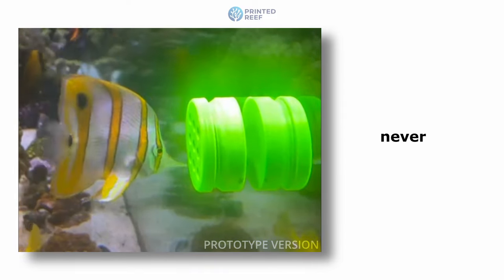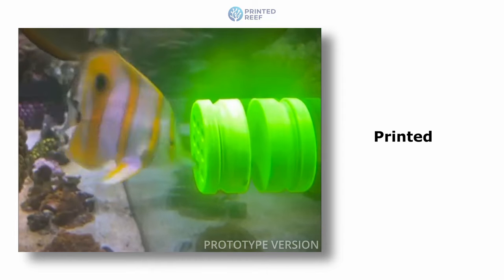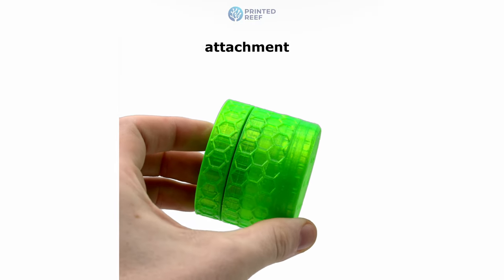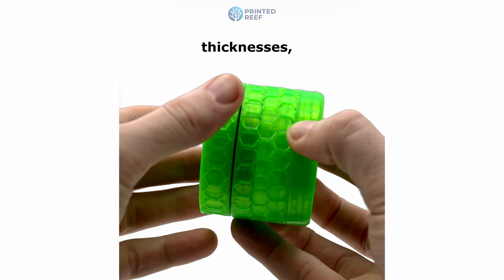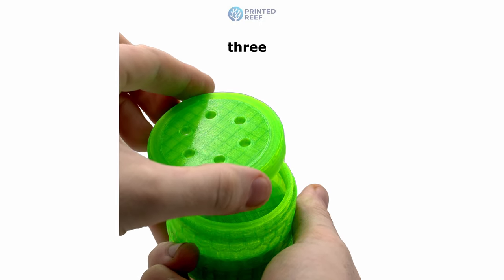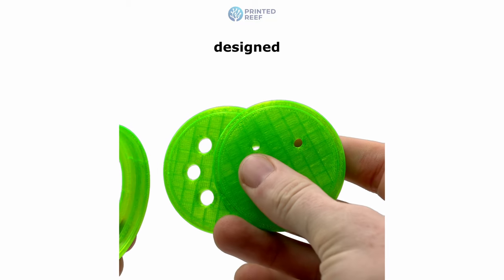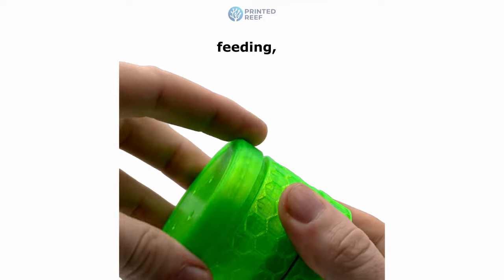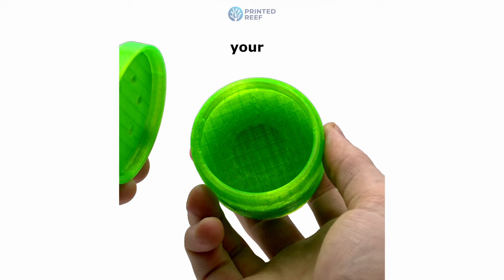Feeding Made Simple: Train Your Copperband Butterflyfish's Diet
Introducing the breakthrough solution for all aquarium enthusiasts out there – the Copperband Butterfly Fish Feeder! Designed by Printed Reef, this incredible Magnetic Aquarium Feeding Station is here to revolutionize the way you nourish your beautiful marine pets. Watch as your fish indulge in a feeding experience like never before!

At Printed Reef, we understand the importance of providing optimal nutrition to your beloved aquatic companions. With our Copperband Butterfly Fish Feeder, you can ensure their well-being while enjoying an effortless feeding routine. This innovative magnetic feeding station securely attaches to the glass of your aquarium, creating a stable platform for feeding your prized marine pets.

Gone are the days of struggling to hold the food in place or worrying about it floating away before your fish can catch a bite. The Copperband Butterfly Fish Feeder keeps the food right where it needs to be, granting your fish easy access and minimizing any wastage. Its strong magnetic base guarantees a firm grip on the aquarium glass, enabling you to position it at the ideal feeding level.

Not only does this feeder simplify feeding time for you, but it also promotes a more natural feeding behavior for your fish. Watch in awe as your Copperband Butterfly Fish gracefully interacts with the feeder, mimicking their natural feeding motion. This interactive experience enhances their overall well-being and brings you closer to the mesmerizing world of your underwater ecosystem.

Crafted with durability and ease of use in mind, our Magnetic Aquarium Feeding Station is built to last. The high-quality materials ensure its longevity, offering you an investment that will truly stand the test of time. Cleaning and maintaining the feeder is a breeze, making it a fuss-free addition to your aquarium setup.

Take your aquarium hobby to the next level with the Copperband Butterfly Fish Feeder by Printed Reef. Enhance the health and happiness of your aquatic pets while reveling in the beauty of their natural feeding instincts.

We think you'll love our new line of coral accessories! So be sure to check us out online today!

Custom Made Accessories for Reef Enthusiasts: Using Modern Technology

All items are made with a 100% reef safe PETG high-quality filament. PETG is safe for food containers and tools used for food consumption.